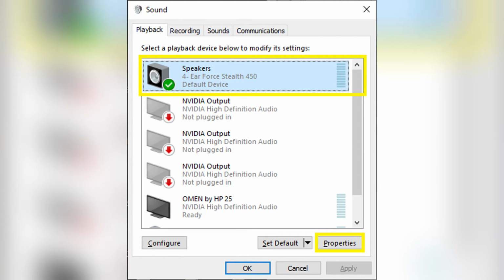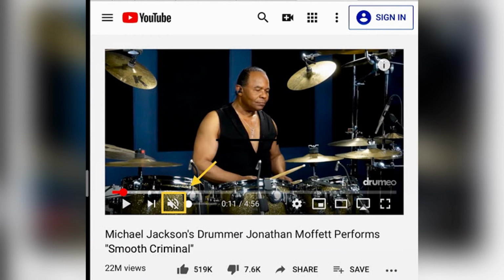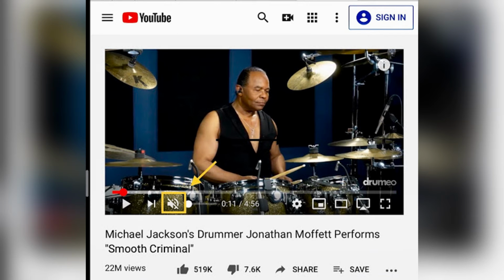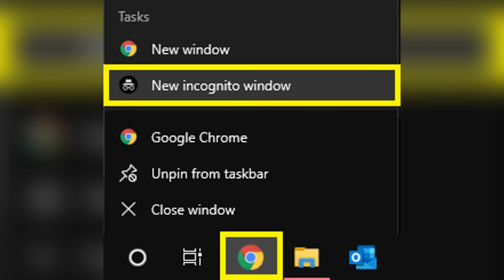How To Fix No Sound On YouTube (2026) Quick solutions & troubleshooting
How To Fix No Sound On YouTube (2025) Full Guide!

In this video, I'll show you How To Fix No Sound On YouTube